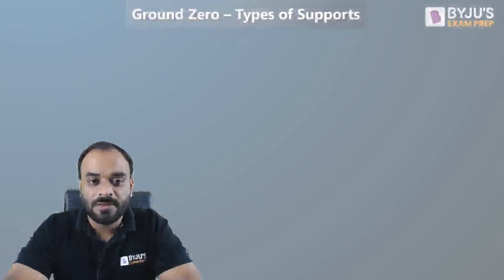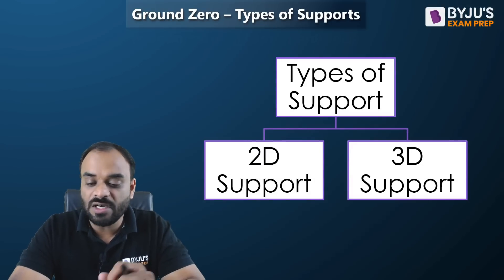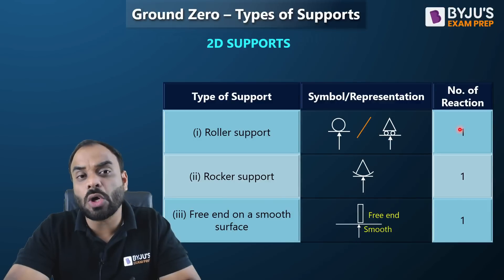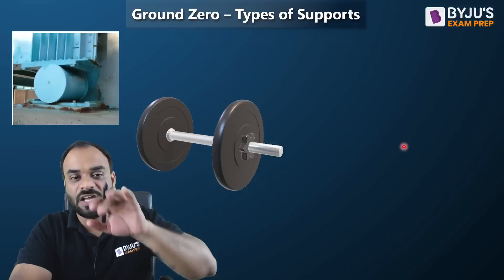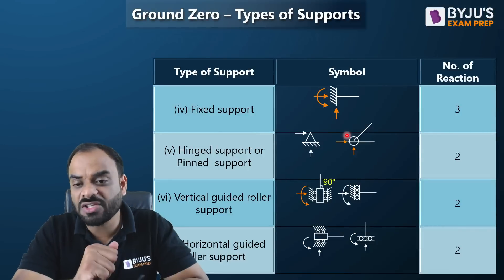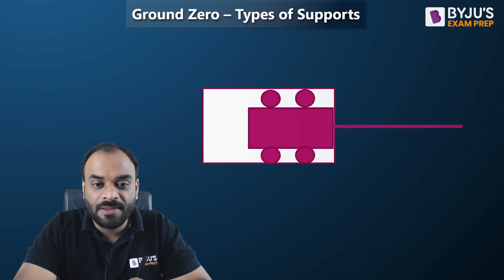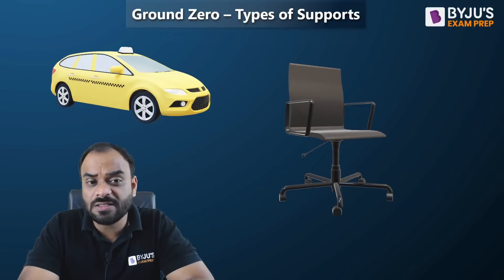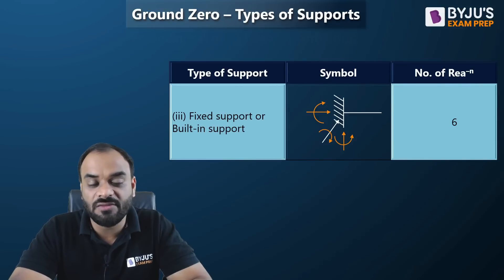GATE 2024 | Types of Support in Structure Analysis | ESE 2024 Civil Engineering(CE) Exam Preparation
Various types of support in structure analysis. Join this Structural Analysis session on different types of support to boost your GATE 2024 and ESE 2024 Civil Engineering (CE) preparation.